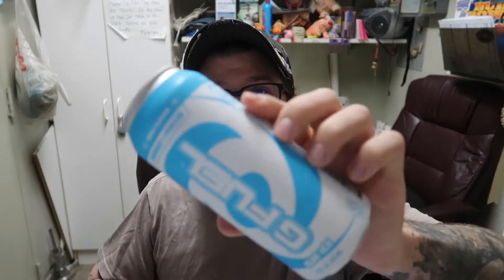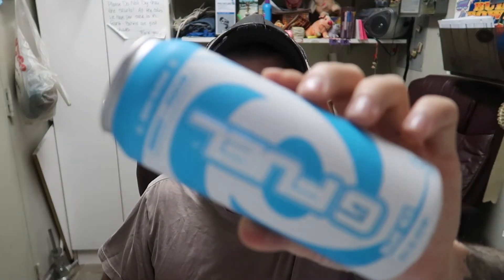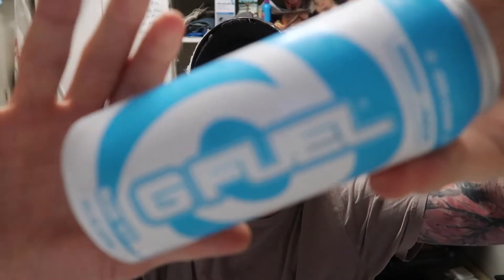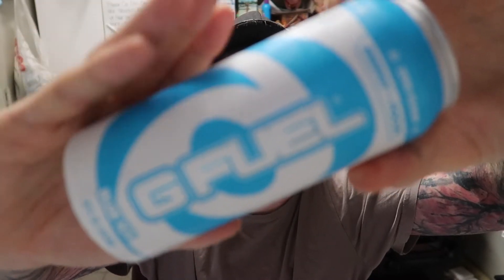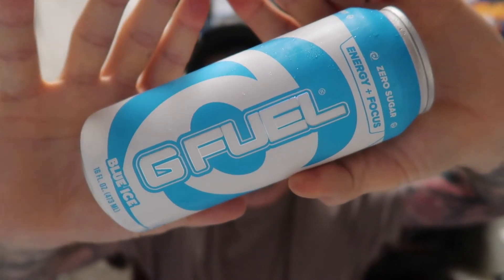New Blue Ice G-Fuel Review. (in a can)